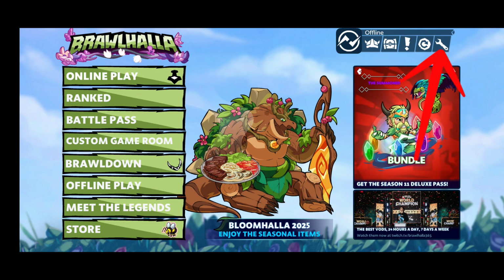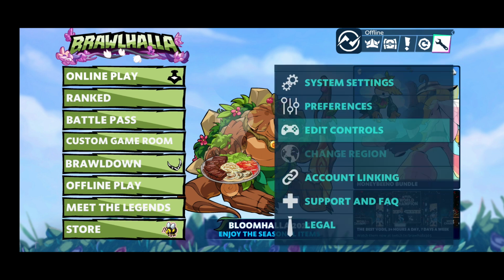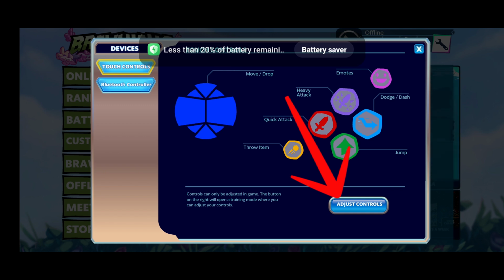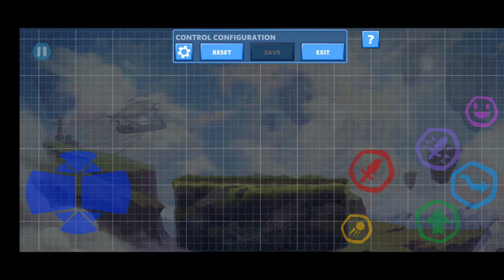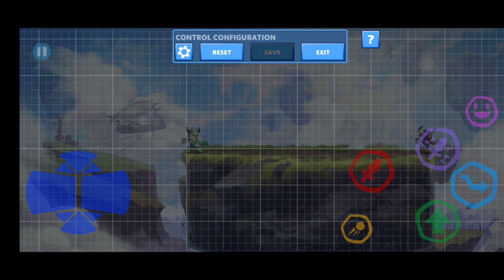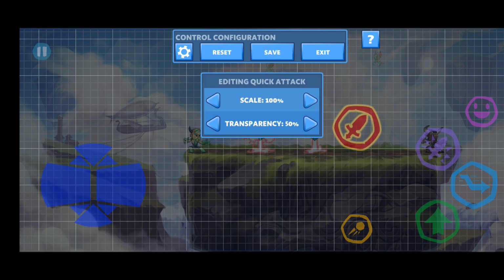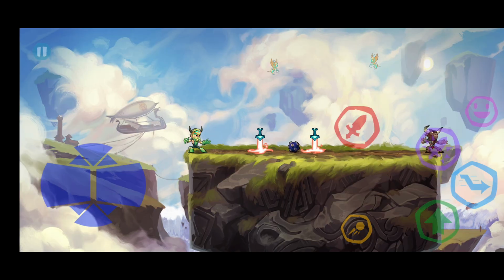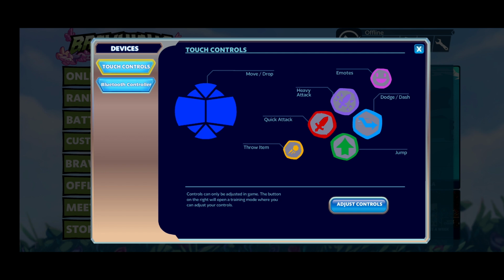How to Add Controller to Brawlhalla 2025?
Want to know how to add a controller to Brawlhalla for smoother gameplay? In this tutorial, we’ll walk you through the exact steps to connect and use a controller with Brawlhalla on any platform—PC (Steam), Xbox, PlayStation, Nintendo Switch, or mobile. Whether you’re using a PS4, Xbox, or third-party controller, this guide has you covered!

We’ll show you how to set up your controller, adjust input settings, and troubleshoot common issues like controller not working, lag, or misconfiguration. If you’re switching from keyboard to controller or just want a better gameplay experience, this video will help you get your controller ready and optimized for battle.